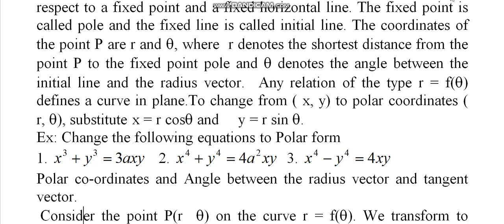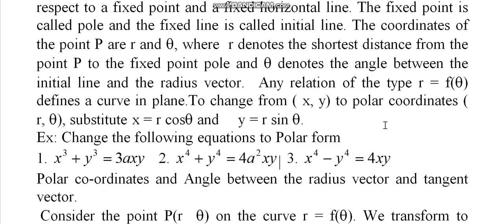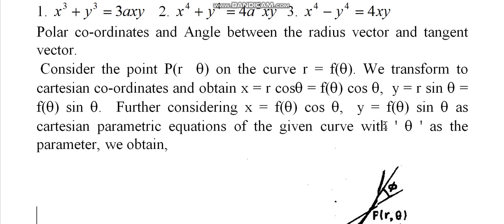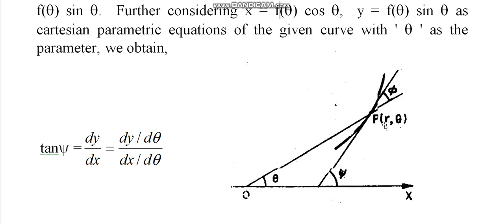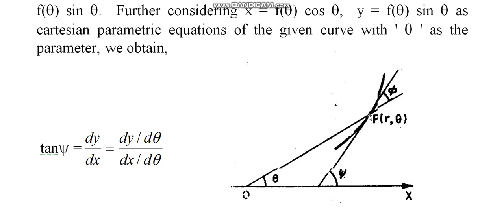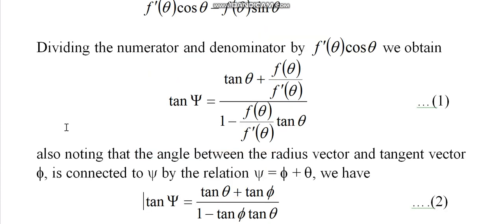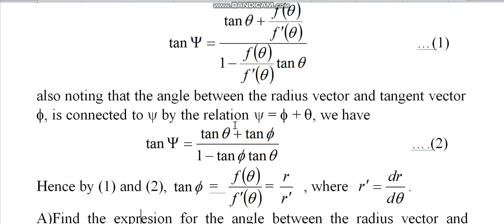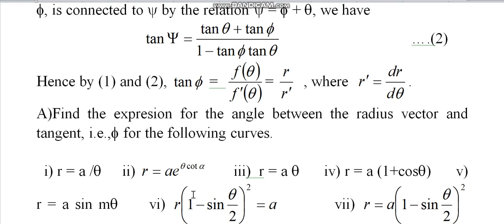lesson 1 polar coordinates